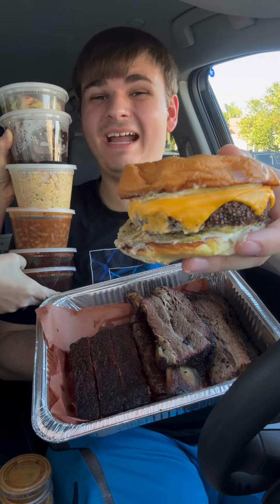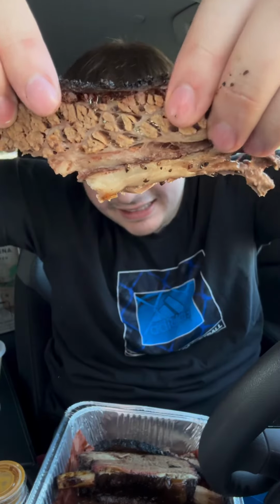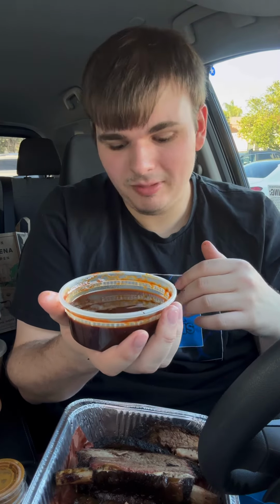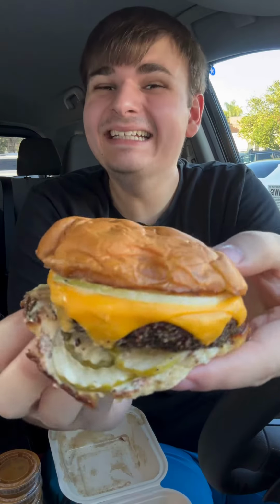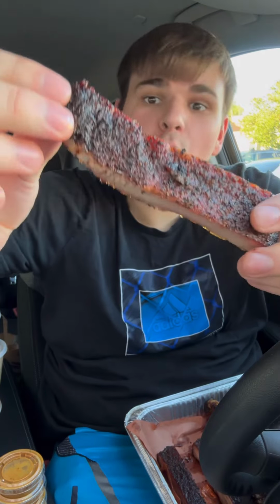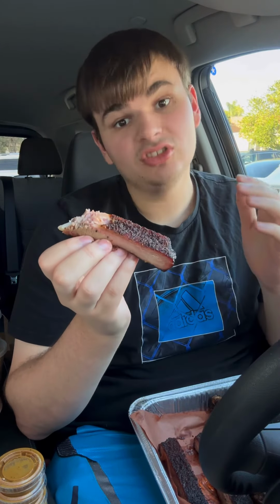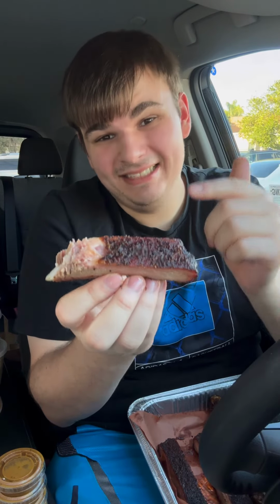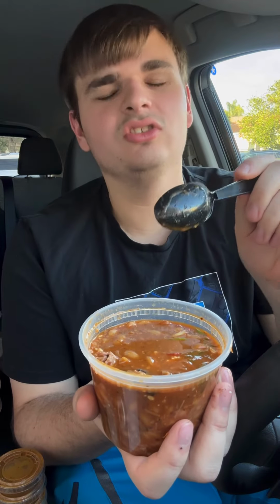Trying Moo’s Craft BBQ!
Today, we’re reviewing an insane spread from Moo’s Craft BBQ in Los Angeles! Let’s see how it taste!